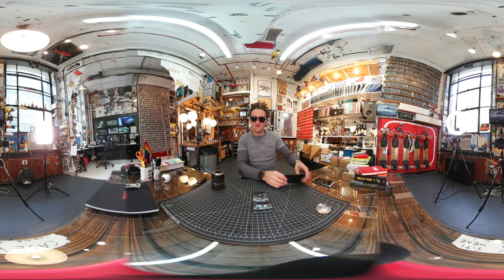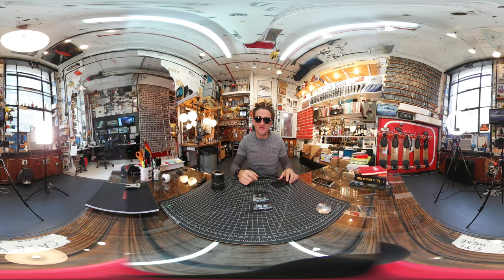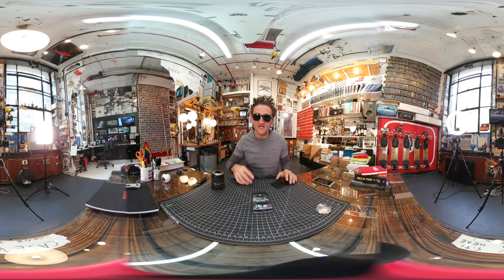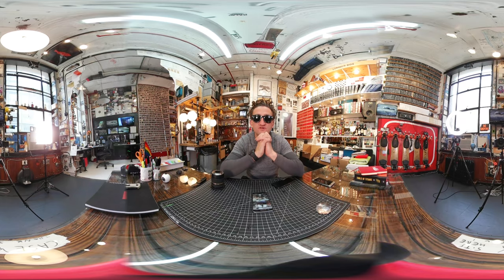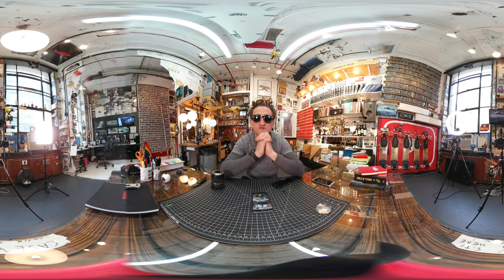DRONEBOARDING in 360